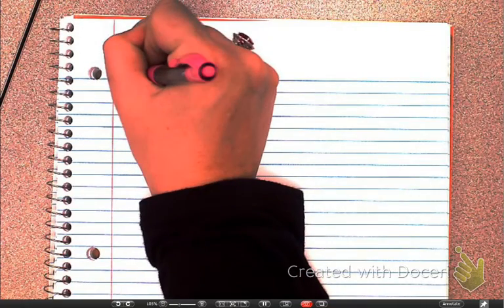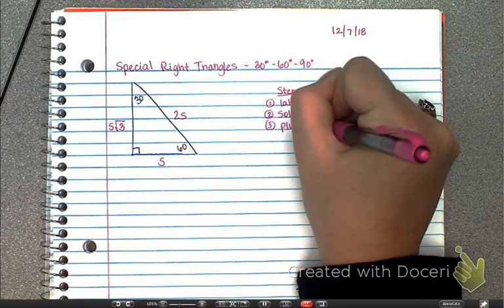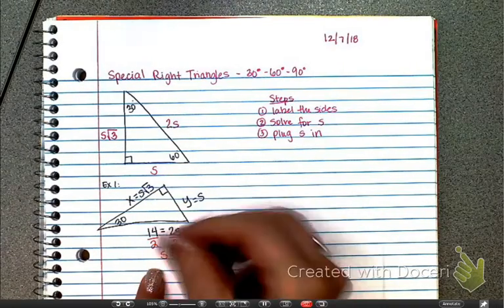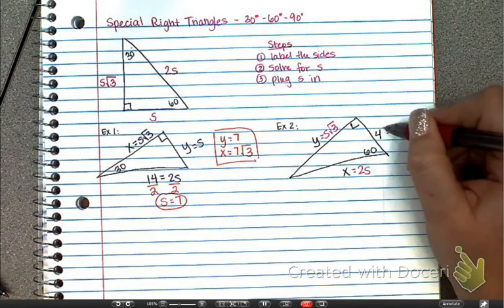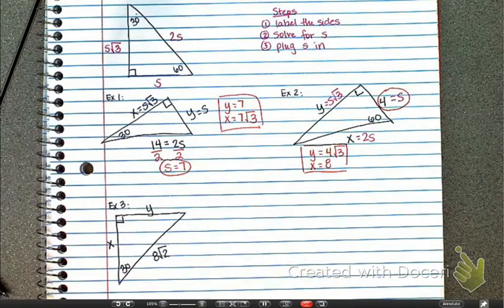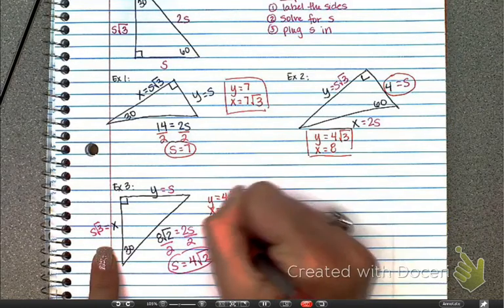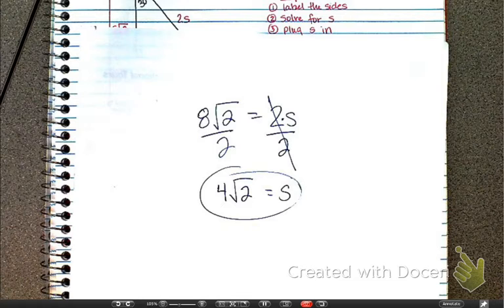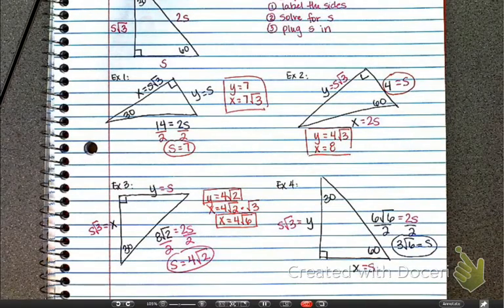Special Right Triangles 30-60-90